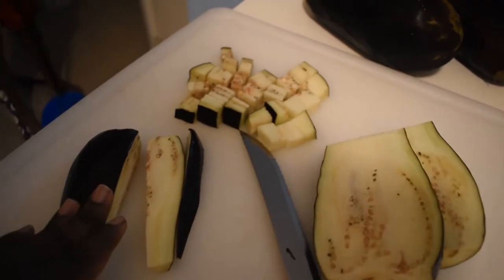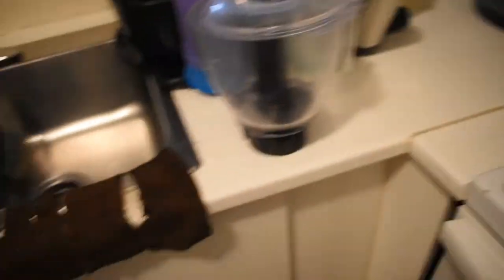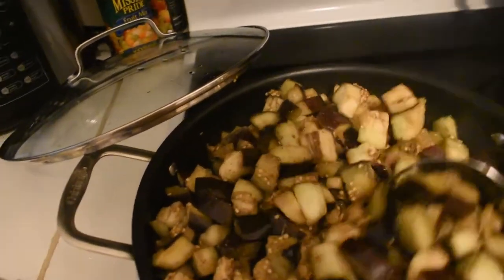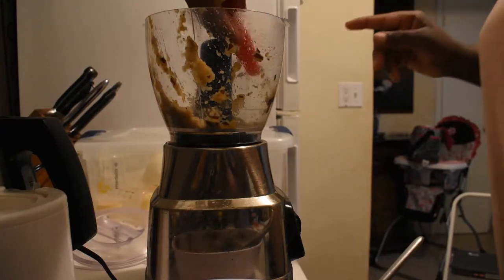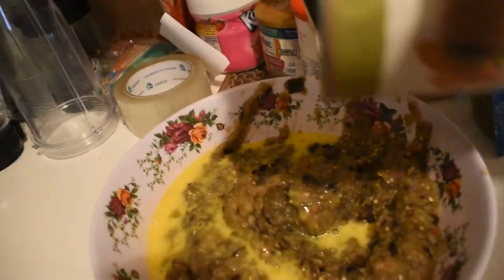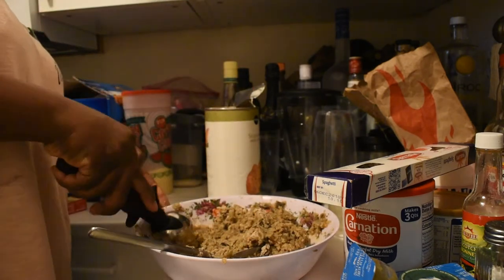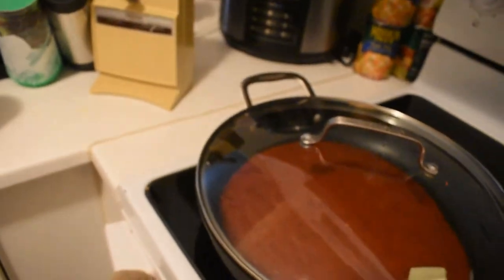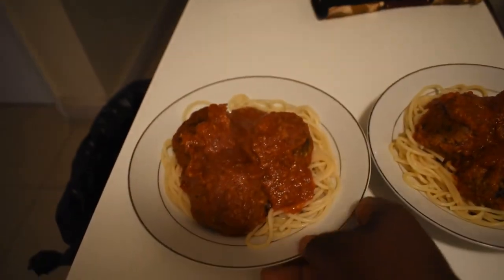eggplant balls | vegan balls | meatless balls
helloooo people! let me show u guys how to make this simple meal.